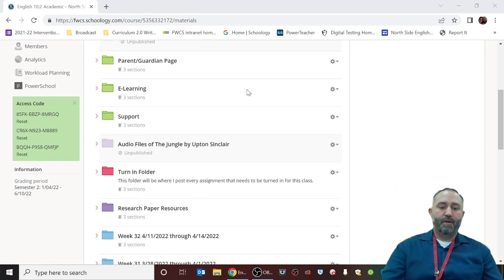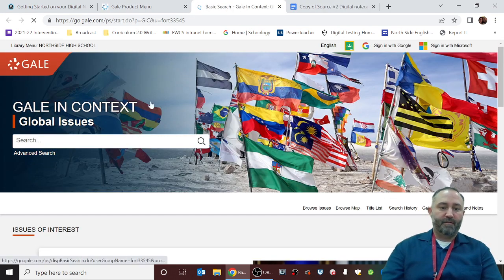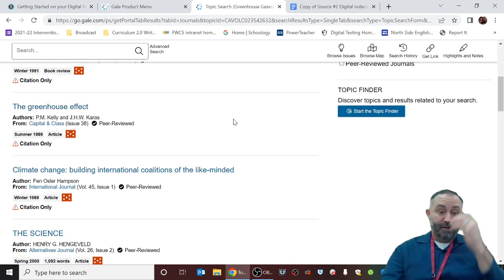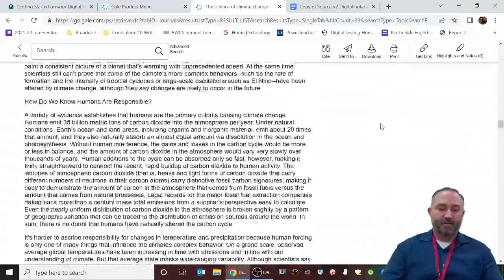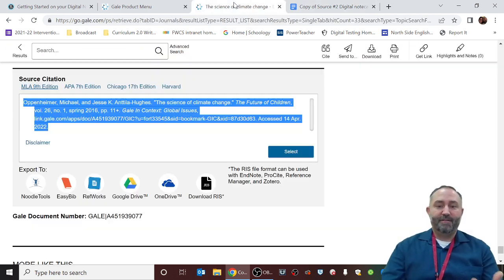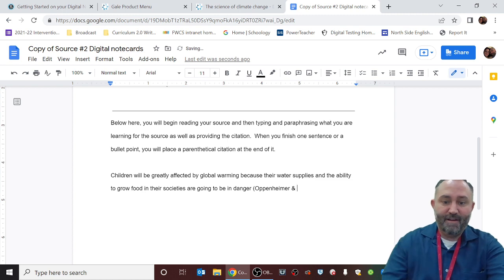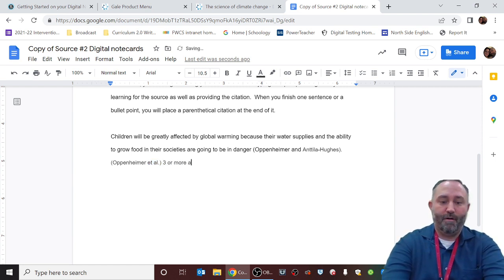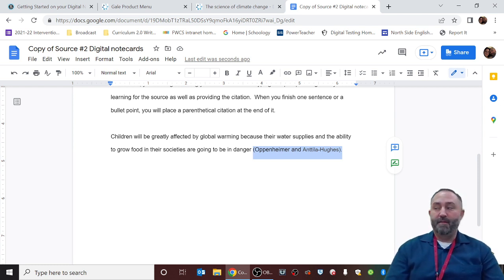Finding your 2nd Source--an Academic Journal Source--and beginning your Digital Notecards